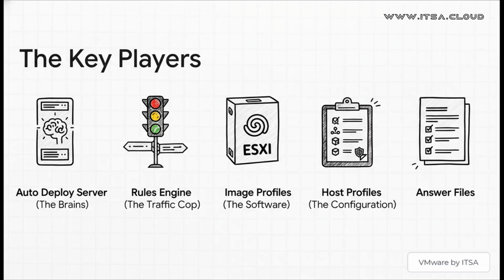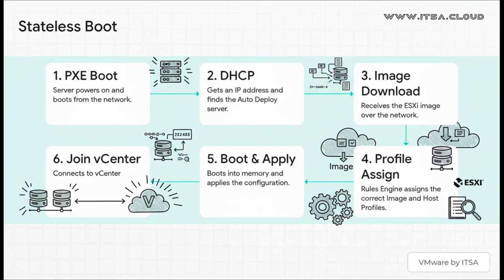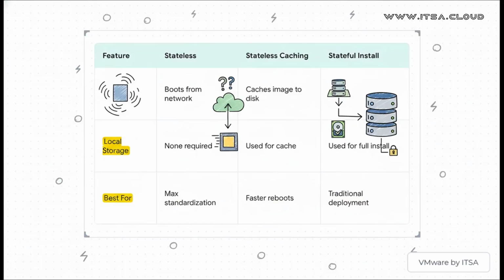VMware Auto Deploy network-based provisioning (PXE boot) deployment.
VMware Auto Deploy is a vSphere feature that automates the network-based provisioning (PXE boot) and configuration of ESXi hosts, allowing for rapid, consistent deployment of many servers without manual installation, using rules to assign specific Image Profiles (ESXi software) and Host Profiles (configuration) to hosts, ideal for large environments. Hosts boot from the network, get an IP via DHCP, download the ESXi image from TFTP, and receive their configuration from vCenter, enabling stateless (no local storage) or stateful (with local caching) deployments.

|| Key Components
__Auto Deploy Server: The central component that receives host boot requests.

__Rules Engine: Matches booting hosts (based on MAC, UUID, etc.) to specific Image & Host Profiles.

__Image Profiles: Bundles of ESXi software (base image + drivers/VIBs).

__Host Profiles: Templates for host configuration (networking, storage, security).

__Answer Files: Used to provide answers to any manual prompts during ESXi setup.

|| How It Works (Stateless Example)
__Boot: A physical server powers on and PXE boots.

__Network Config: DHCP assigns an IP address and the TFTP server's IP.

__Image Download: The host gets iPXE boot code and then requests the ESXi image from the Auto Deploy server via HTTP.

__Profile Assignment: The Auto Deploy server uses its rules to determine the correct Image Profile and Host Profile for the host.

__Boot & Configure: The host boots directly into memory using the assigned image and applies the host profile.

__vCenter Join: The host connects to vCenter Server, completing the deployment.

|| Deployment Modes

__Stateless: Hosts load ESXi and config entirely from the network; no local storage needed.

__Stateless Caching: Loads from the network but caches the image to a local disk for faster subsequent boots.

__Stateful Install: PXE boots once, then installs ESXi to local storage, behaving like a traditional install.

|| Benefits

__Scalability: Deploy hundreds of hosts quickly and consistently.

__Standardization: Ensures all hosts in a cluster have the same image and configuration.

__Reduced Errors: Minimizes manual intervention and human error.

__Simplified Updates: Update hosts by changing the Image Profile and letting them re-boot.